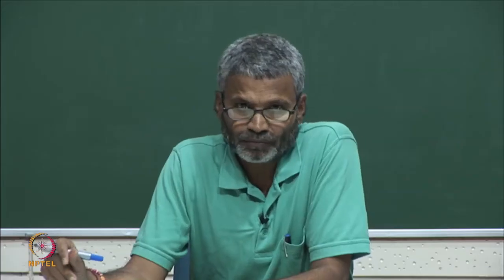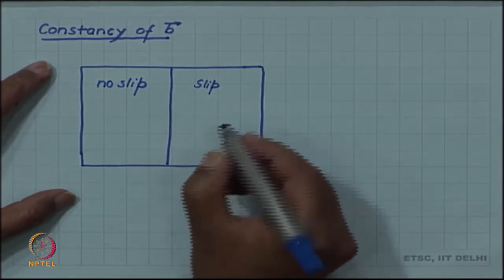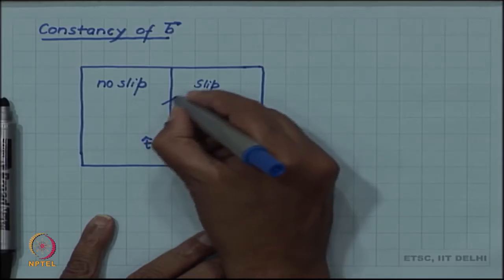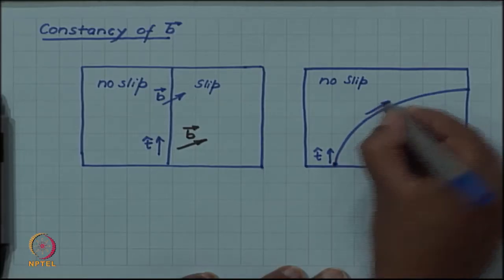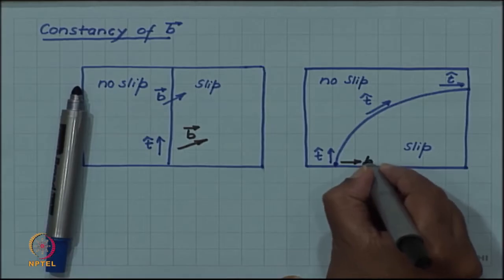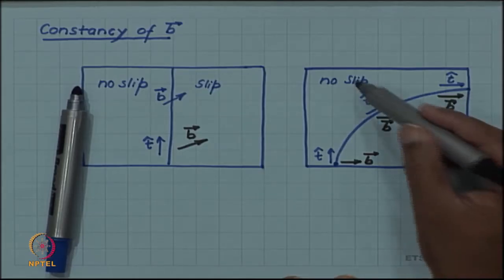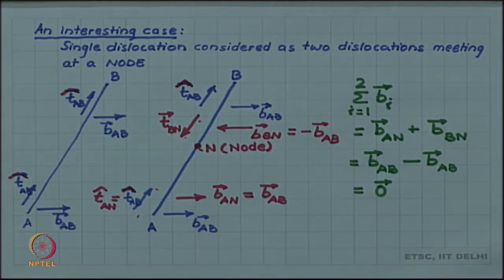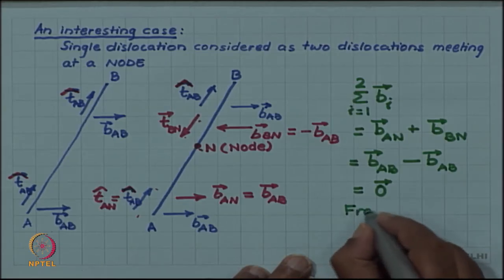Burgers vector of a dislocation is constant along the line